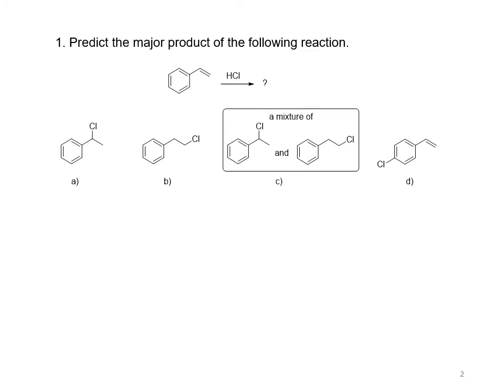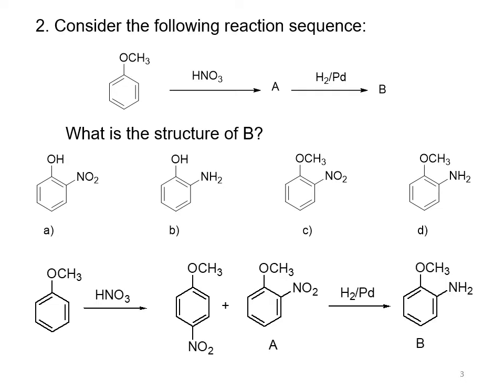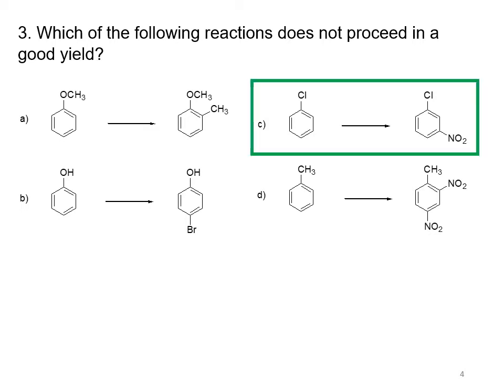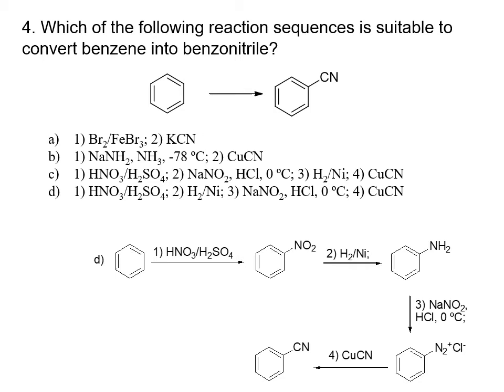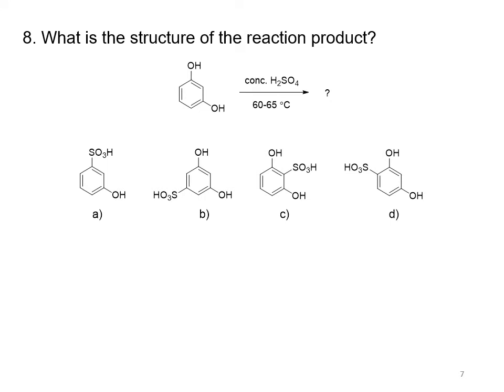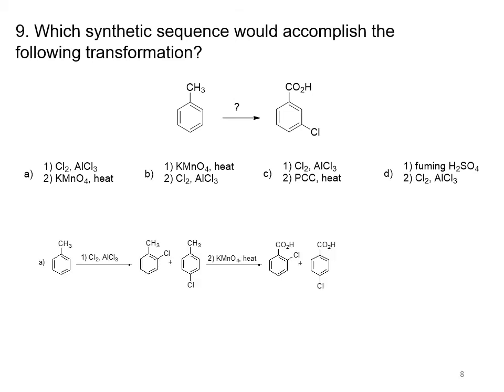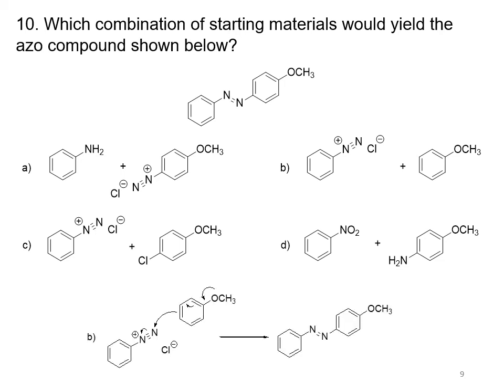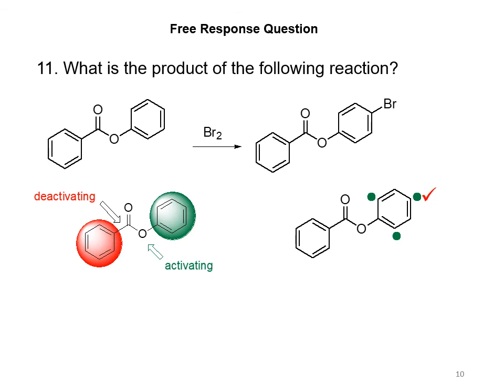Chapter 20 Exercises